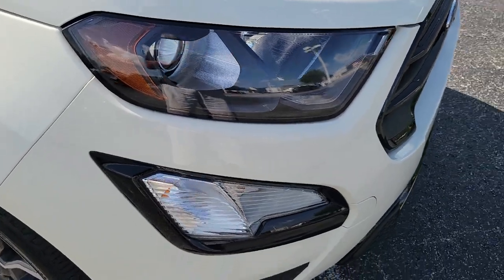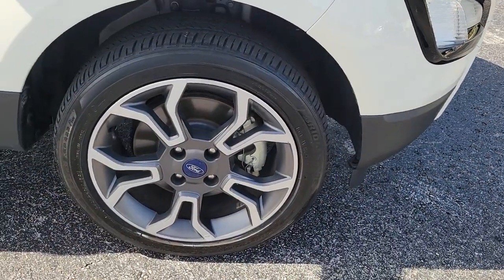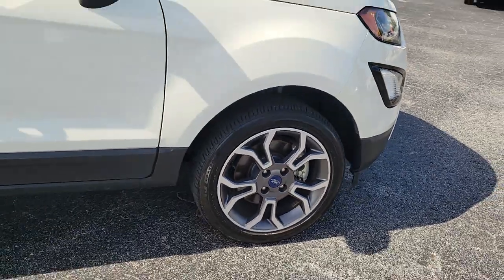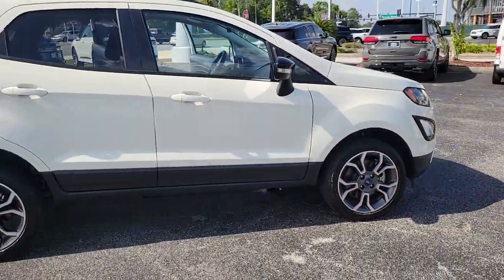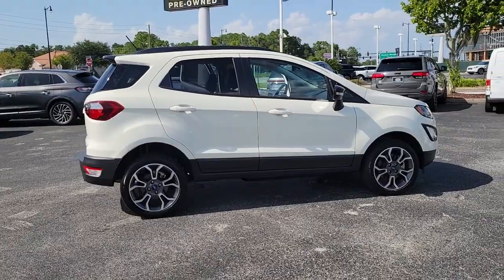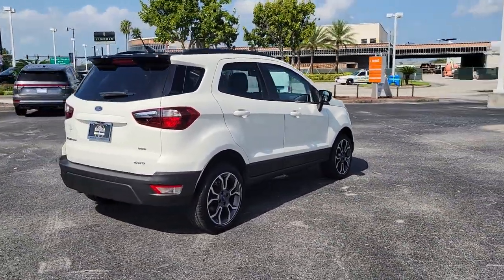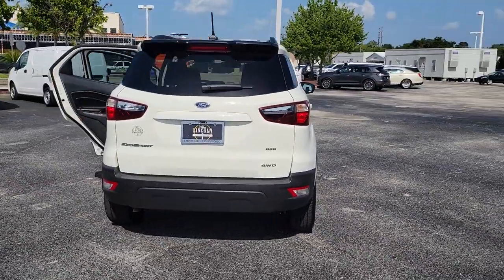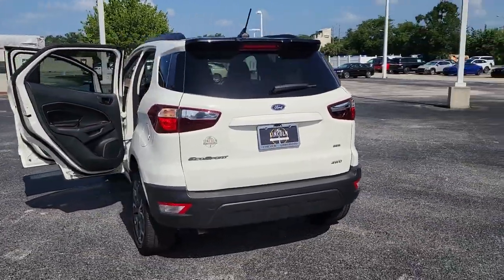2020 Ford EcoSport Near Me Winter Park, FL Windermere, FL Deland, FL Orlando, FL C17365A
Diamond White Used 2020 Ford EcoSport near me in Orlando, Florida at Parks Lincoln. Servicing the Winter Park, Windermere, The Villages, Deland, FL area.

Parks Lincoln
3505 US-17

Recent Arrival! Diamond White 2020 Ford EcoSport SES***PARKS LINCOLN OF LONGWOOD 2021 LINCOLN PRESTIGIOUS PRESIDENT'S AWARD WINNER***Odometer is 25387 miles below market average! 23/29 City/Highway MPG
ENGINE: 2.0L TI-VCT GDI I-4  -inc: auto start-stop technology (STD),Four Wheel Drive,Power Steering,ABS,4-Wheel Disc Brakes,Brake Assist,Brake Actuated Limited Slip Differential,Aluminum Wheels,Tires - Front Performance,Tires - Rear Performance,Sun/Moonroof,Generic Sun/Moonroof,Heated Mirrors,Power Mirror(s),Integrated Turn Signal Mirrors,Rear Defrost,Privacy Glass,Intermittent Wipers,Variable Speed Intermittent Wipers,Rain Sensing Wipers,Rear Spoiler,Power Door Locks,Daytime Running Lights,Automatic Headlights,Fog Lamps,AM/FM Stereo,Satellite Radio,MP3 Player,Auxiliary Audio Input,Requires Subscription,Steering Wheel Audio Controls,Satellite Radio,Requires Subscription,Navigation System,MP3 Player,Telematics,Smart Device Integration,Requires Subscription,Bluetooth Connection,Pass-Through Rear Seat,Rear Bench Seat,Adjustable Steering Wheel,Trip Computer,Power Windows,WiFi Hotspot,Leather Steering Wheel,Heated Steering Wheel,Keyless Entry,Power Door Locks,Keyless Start,Keyless Entry,Power Door Locks,Cruise Control,Climate Control,A/C,Power Driver Seat,Cloth Seats,Bucket Seats,Heated Front Seat(s),Driver Adjustable Lumbar,Premium Synthetic Seats,Driver Vanity Mirror,Passenger Vanity Mirror,Driver Illuminated Vanity Mirror,Passenger Illuminated Visor Mirror,Auto-Dimming Rearview Mirror,Floor Mats,Cargo Shade,Remote Engine Start,Requires Subscription,Power Windows,Power Door Locks,Trip Computer,Immobilizer,Traction Control,Stability Control,Traction Control,Front Side Air Bag,Rear Parking Aid,Blind Spot Monitor,Cross-Traffic Alert,Tire Pressure Monitor,Driver Air Bag,Passenger Air Bag,Front Head Air Bag,Rear Head Air Bag,Passenger Air Bag Sensor,Front Side Air Bag,Rear Side Air Bag,Knee Air Bag,Driver Restriction Features,Child Safety Locks,Back-Up Camera